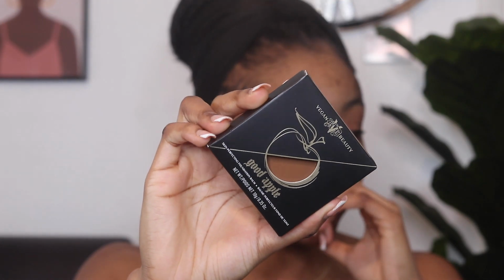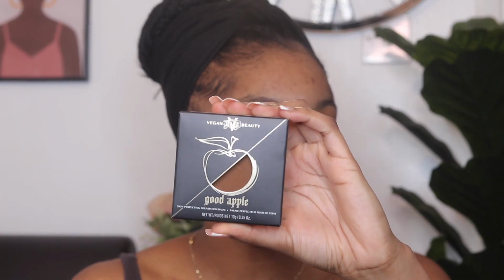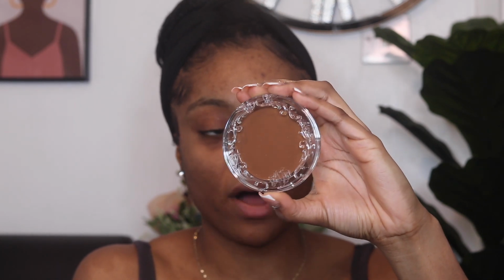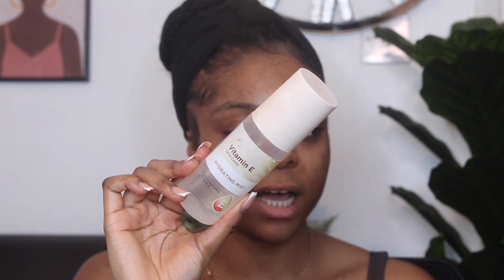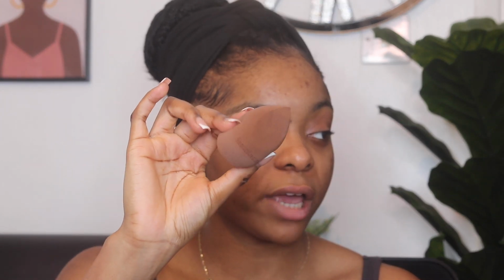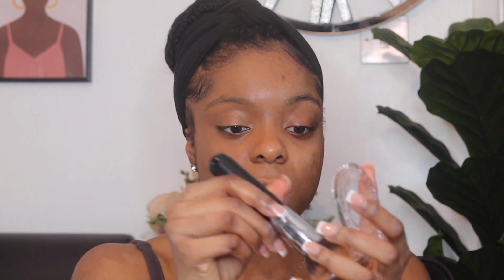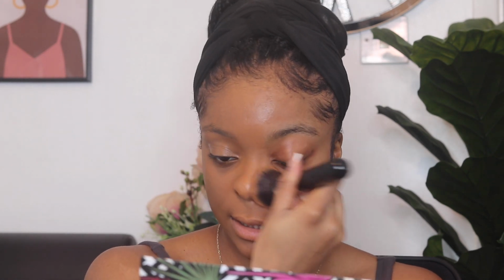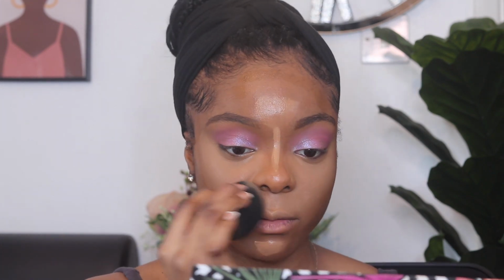TESTING TIKTOK KVD GOOD APPLE FOUNDATION | Cover Dark Spots & Hyperpigmentation - this is for us!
PLEASE OPEN ME AND WATCH IN HD

Today I shall be testing out the famous viral foundation going around on Tiktok- Kat Von D Good Apple Foundation. Let me know what you think about the product in the comments section below...

Product info: 4:32
First impression: 7:32
Final thoughts 14:07

PRODUCTS :
Superdrug Vitamin E Hydrating Mist
Bobbi Brown Vitamin Enriched Base
Fenty Beauty Hydrating Primer
Kat Von D Good Apple Foundation- Tan 74
Too Faced Born This Way Concealer - Butterscotch
Kevin Aucoin Concealer - SX11
Juvia's Place Foundation Stick
Morphe Glamabrone- Trialblazer
Laura Mercier Translucent Powder- Translucent Honey
MAC Mineralise Skinfinish - Dark
Juvia's Place The Saharan 1 Blush Palette
Fenty Beauty Highlight - How Many Carats?
Juvia's Place Lipliner- Kola
KemBeauty Lipgloss - Pretty